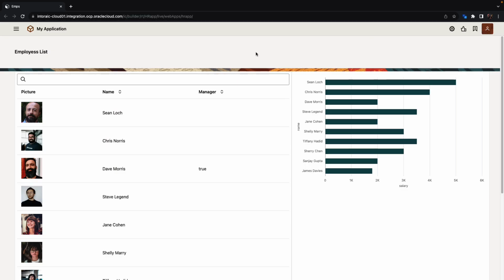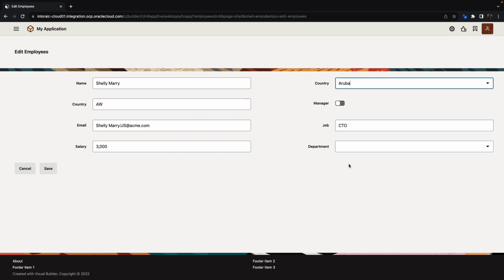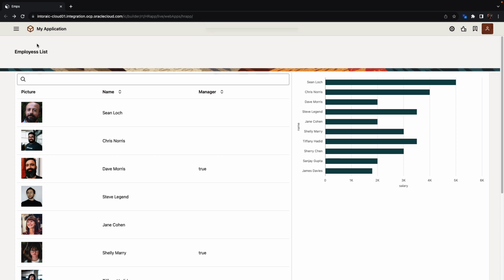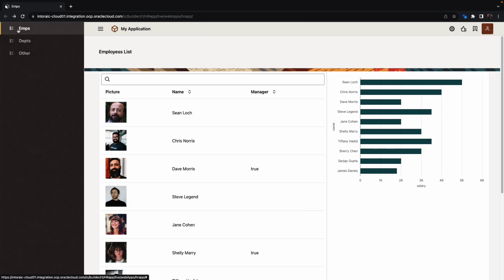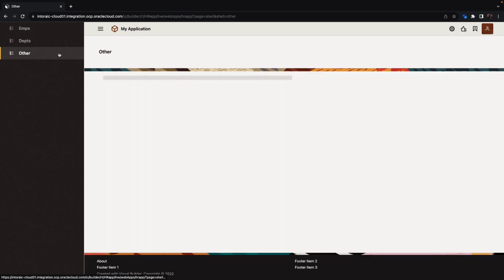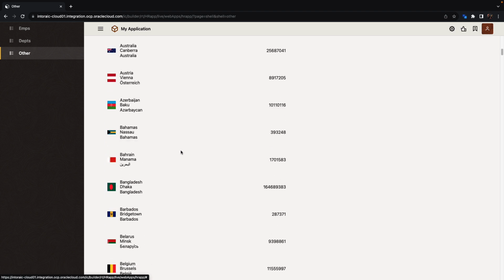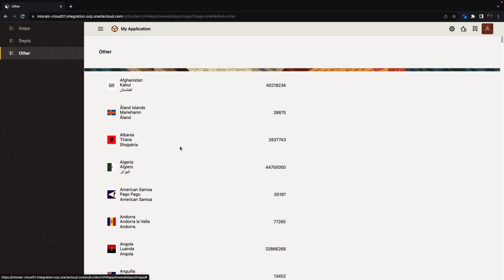Sample Application Overview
Review the app we'll be building in this tutorial